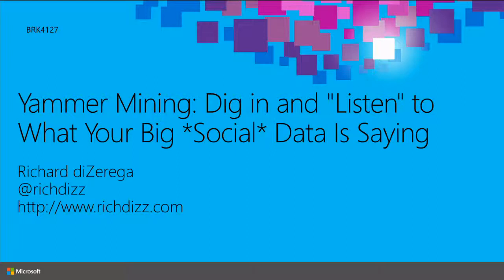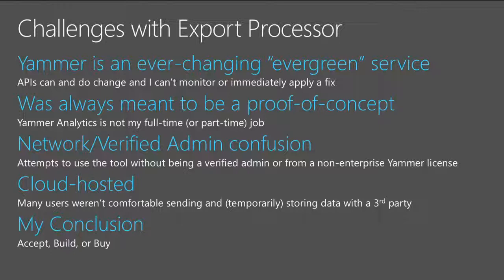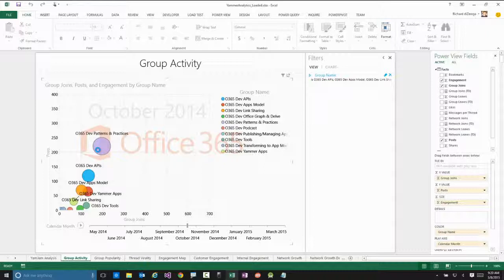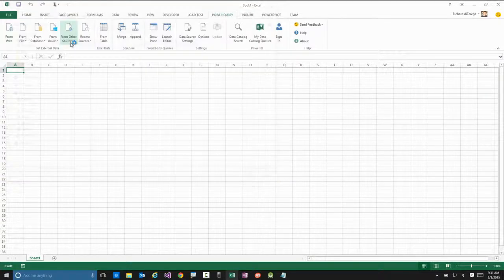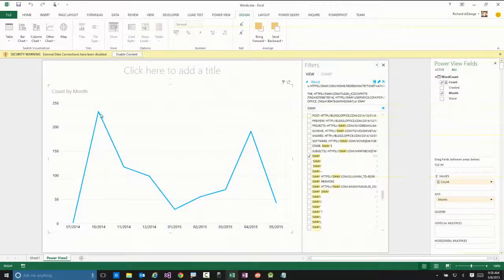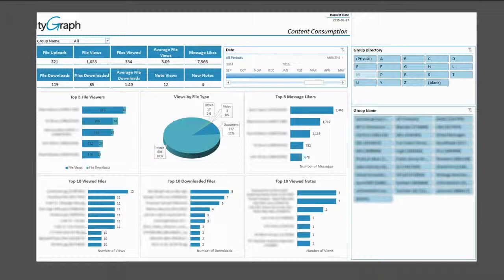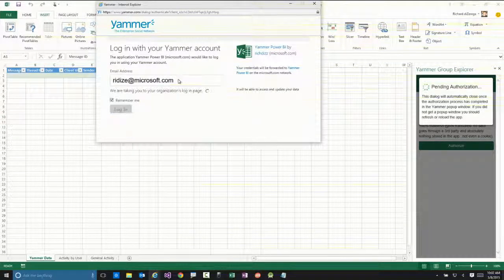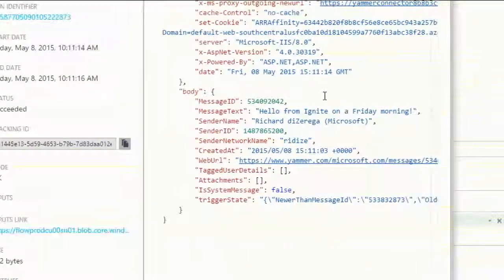Microsoft Ignite 2015 Yammer Mining Dig in and Listen to What Your Big Social Data Is Saying